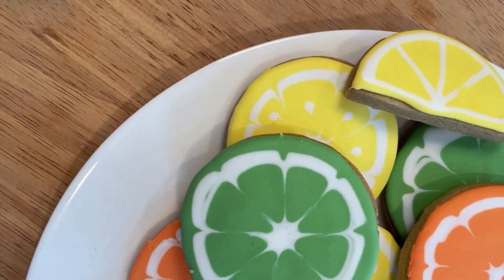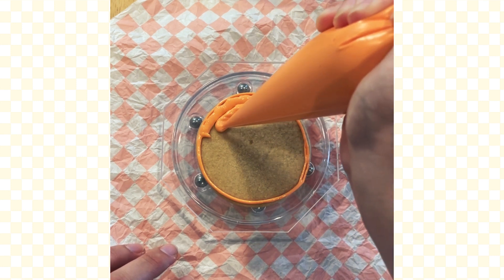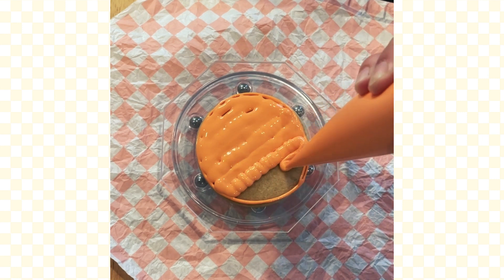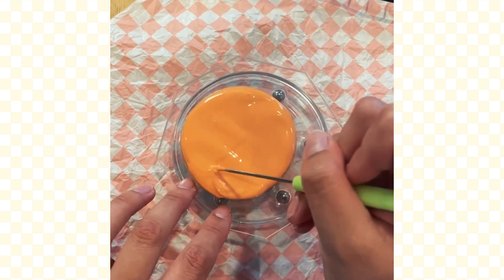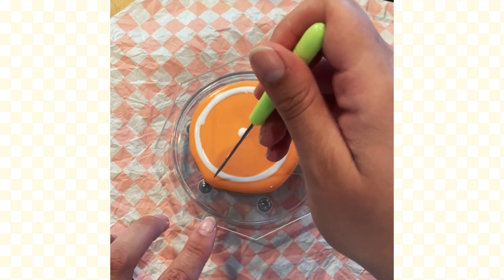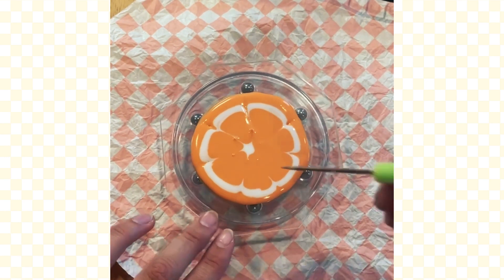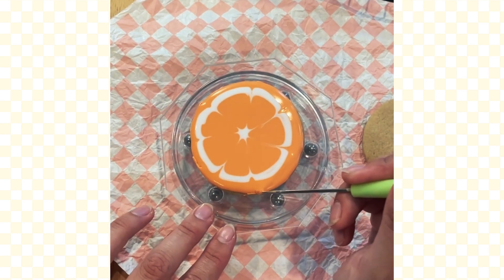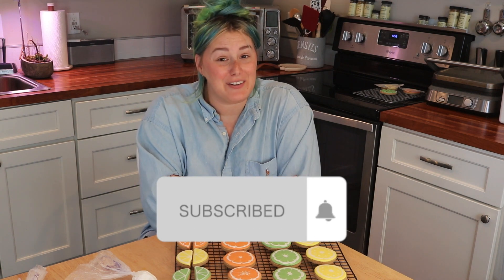Decorate an Orange Sugar Cookie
Could you bring real orange slices to the soccer game? Yes. But you’ll score more cool points if you do orange cliche cookies instead 😏

Grab your apron, put on some music, and let's squeeze the day with some sweet and tangy citrus sugar cookies!

😍 MEET ICED KITCHEN 😍
Founded by me, Cami Bird, I’ve been decorating cookies since 2014, but have never *officially* sold a cookie because that’s a whole other challenge I’m not ready for.

Cookie decorating started as a fun Christmas activity alongside a cookie exchange, but, along with a new friend, it turned into a monthly hobby. We would decide on a theme for each month and decorate a set of cookies, following no rules and trying out new techniques.

Decorating sugar cookies helped us both grow in a new area, test our patience, and also look incredibly impressive (even when we thought our cookies looked like trash). Give a set a try and see how you like it! and get a new cookie set design to follow along with at the beginning of every month.